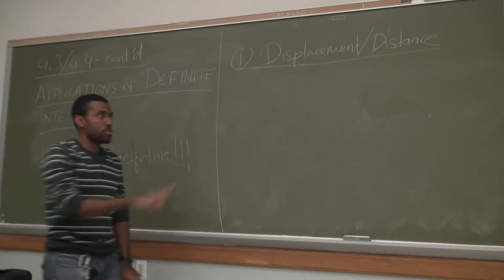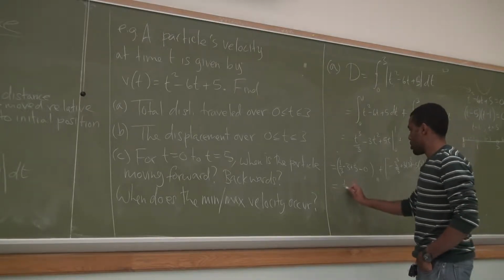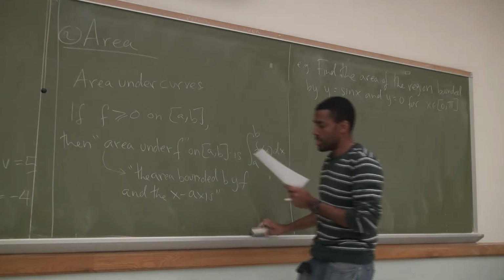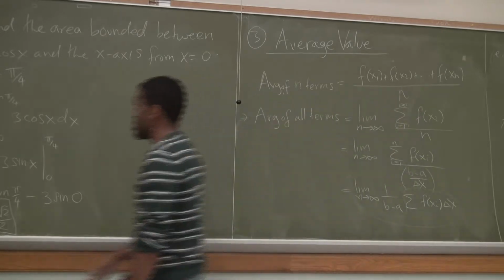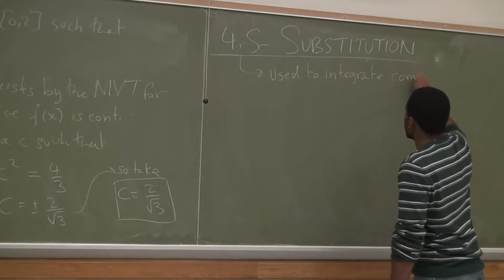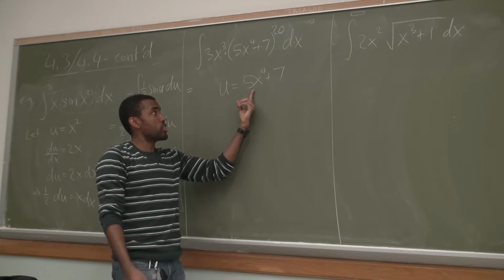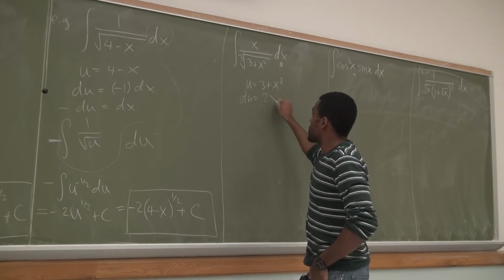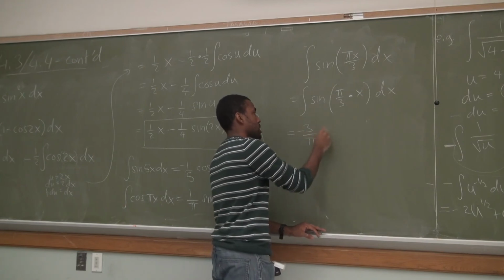Math 201 Lecture 34 - Applications of definite integrals and integration by susbstitution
In this lecture, after learning about one of the most important pieces of information ever in the last lecture (the Fundamental Theorem of Calculus), we go into some applications of definite integrals.

Some followed directly from the fundamental theorem, like finding areas under curves. Others were more subtle, like using a definite integral to find the average value of a function on some interval, or finding an x-value in that interval such that the function takes on the average value. We also look at an example we've talked about a lot: a position-velocity problem, where we used definite integrals to find the total distance traveled by an object, or its displacement from some initial position.

We also looked at an integral technique: integration by substitution. One of the simplest integration techniques out there, and we can use it to integrate certain non-trivial integrals (integrals that, at first glance, do not appear to conform to a rule that we can apply--but do after a substitution transformation). The technique is explained with examples, and the conditions necessary to make the technique work are discussed.